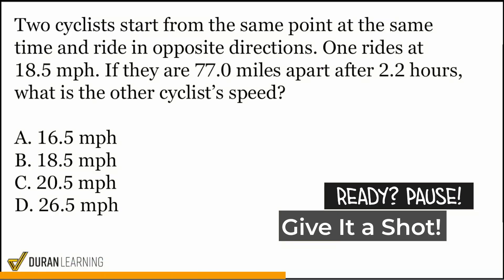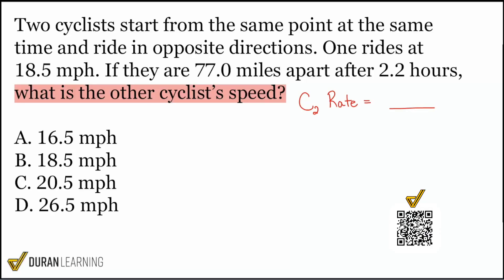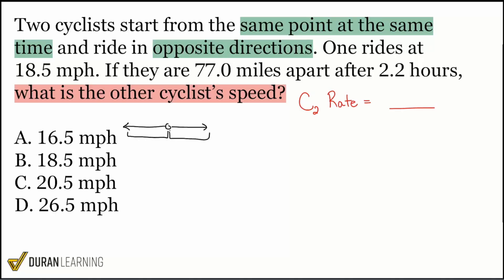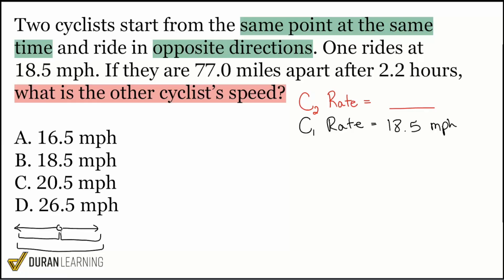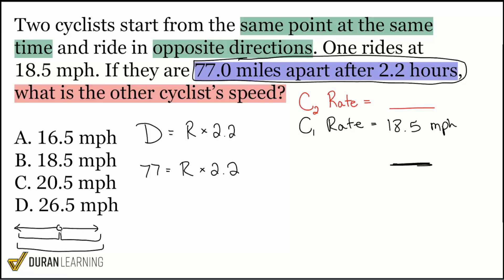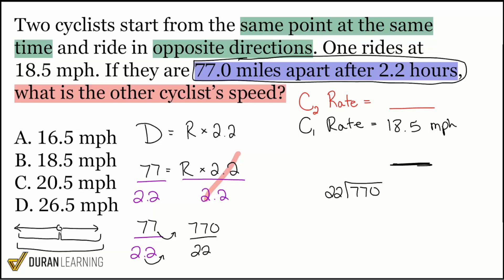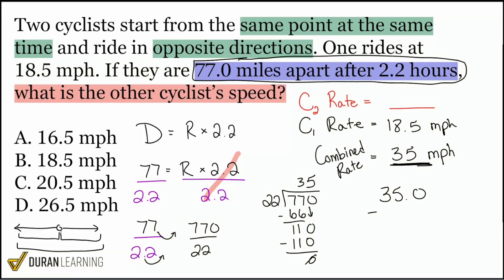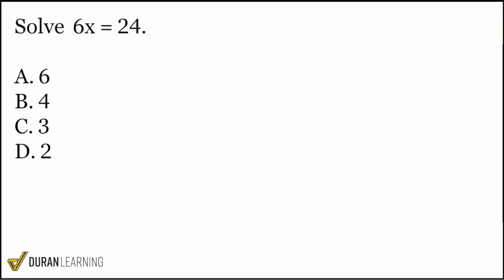ASVAB Math Practice: Arithmetic Reasoning & Solving Equations | Speed & Algebra Questions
Ready to boost your ASVAB math score? In this focused test prep session, Coach Anderson breaks down two essential ASVAB math topics: solving distance/rate/time word problems and tackling basic algebraic equations. Whether you’re aiming for a dream job in the military or just want to improve your math fundamentals, this video will help you master the skills you need to succeed!

Here's what you'll learn:
0:00 – Two cyclists distance, rate, and time problem (find the other cyclist’s speed)
7:32 – Solving the algebra equation 6x = 24 (step-by-step)
Practice real ASVAB-style questions and pick up proven strategies to solve problems faster and more accurately.